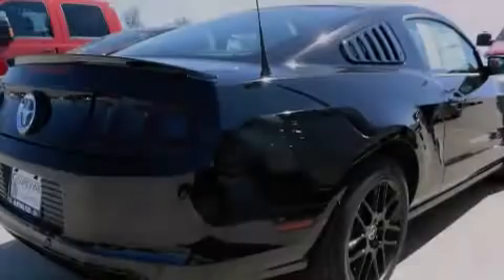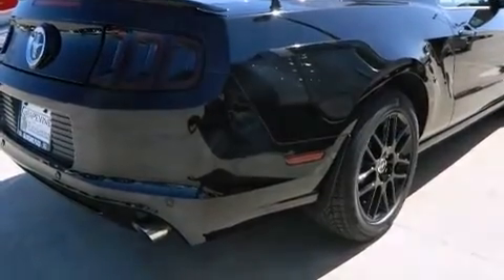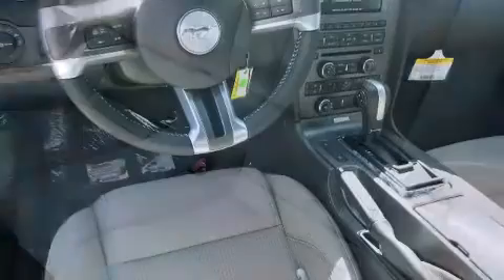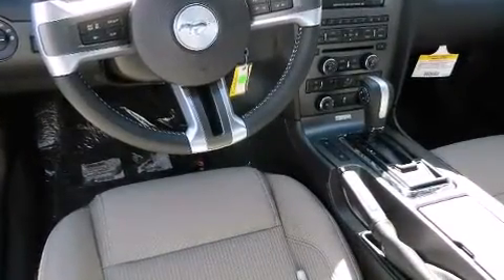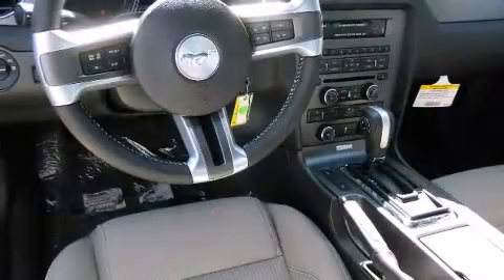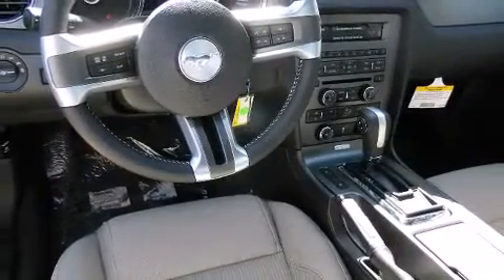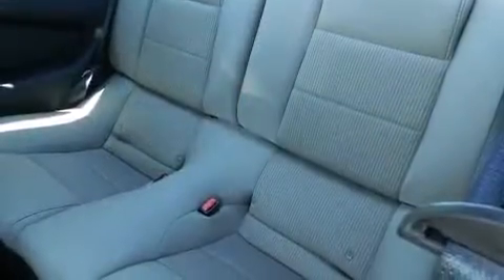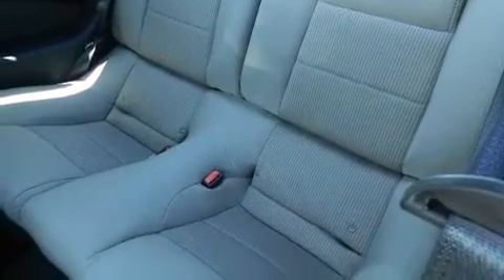2014 Ford Mustang - in Grapevine, TX 76051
Grapevine Ford
701 E State Highway 114

Introducing the 2014 Ford Mustang. Ford made sure to keep road-handling and sportiness at the top of it's priority list. It features an automatic transmission, rear-wheel drive, and a refined 6 cylinder engine. All of the premium features expected of a Ford are offered, including: adjustable headrests in all seating positions, front bucket seats, high intensity discharge headlights, power door mirrors, power windows, remote keyless entry, and cruise control. Ford also prioritized safety and security by including: dual front impact airbags with occupant sensing airbag, front SIDE impact airbags, traction control, brake assist, a panic alarm, and 4 wheel disc brakes with ABS. Electronic stability control ensures solid grip atop the road surface, no matter how challenging the driving conditions. You will have a pleasant shopping experience that is fun, informative, and never high pressured. Please don't hesitate to give us a call.